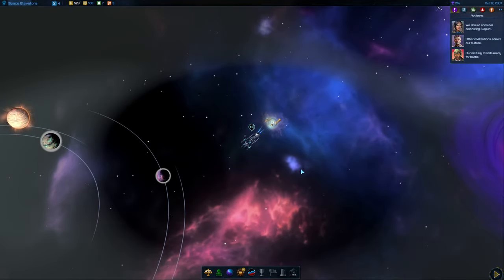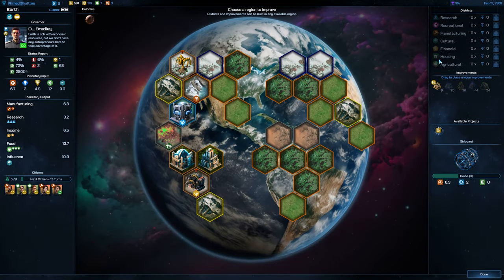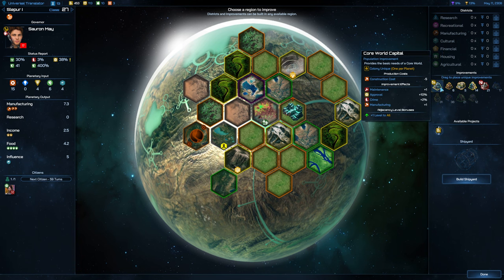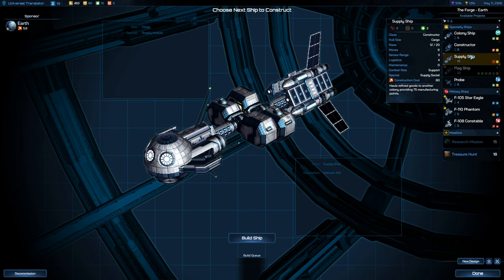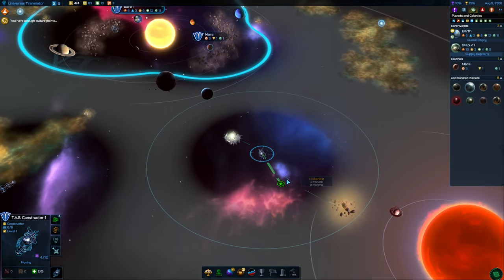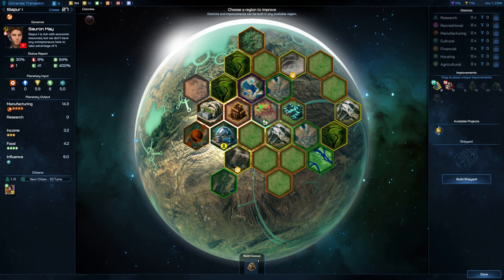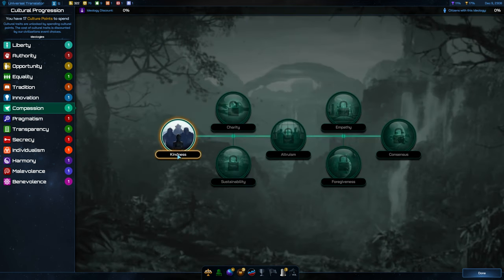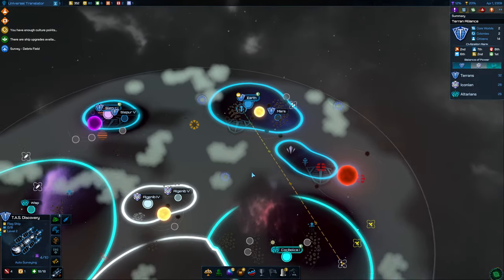FIRST LOOK at Galactic Civilizations 4 SUPERNOVA | Part 2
GalCiv4 Supernova just released into Early Access on Steam, and is looking mighty fine already! This is my first look at the game since the original Epic beta and so I'm exploring this one along with you. This isn't a Let's Play and might not continue this as a series for too long but I thought I'd record my initial experiences with the game for you all to see.